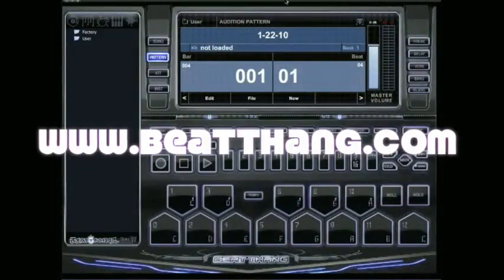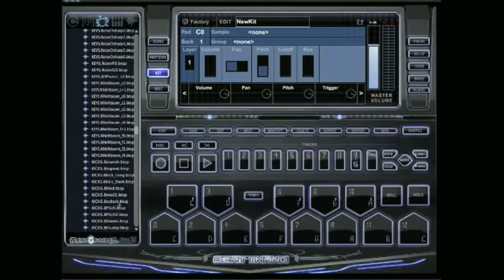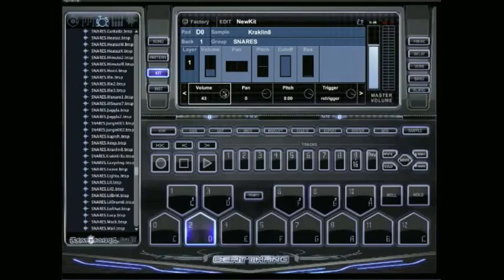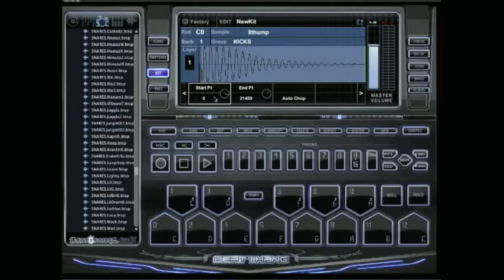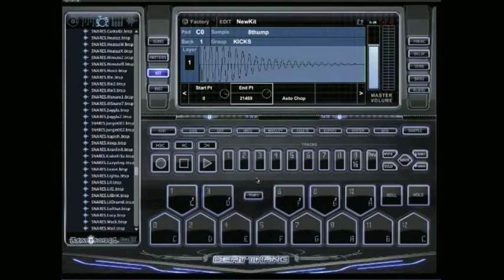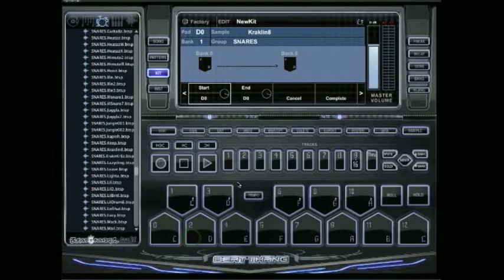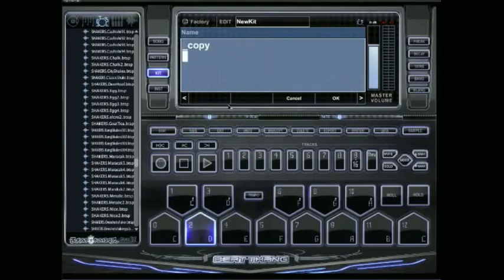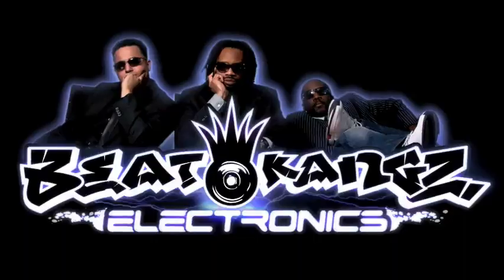Super Easy Way To Make Beats | How To Make Beats On The Computer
Super Easy Way - How To Make Beats On The Computer
:: Check Out What The Industry Is Saying ::

Super Easy Way - How To Make Beats On The Computer "The sounds that are in this thing are amazing.